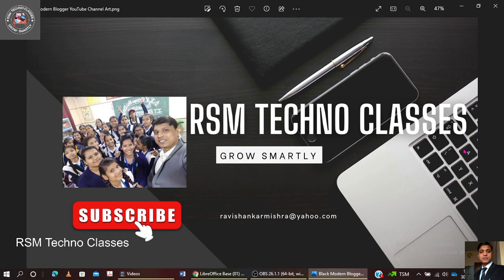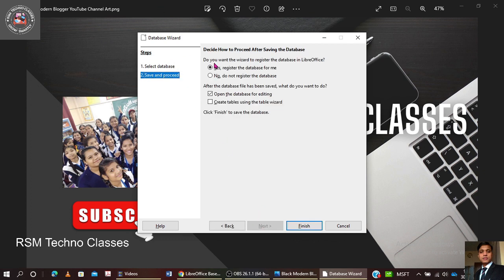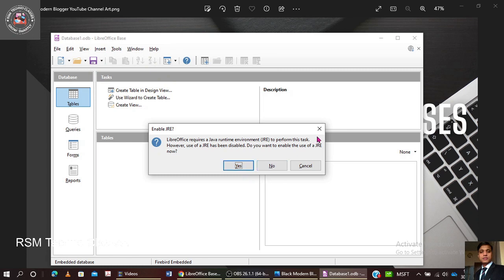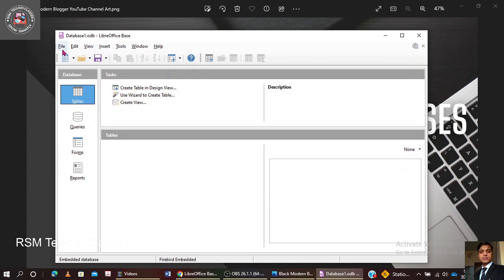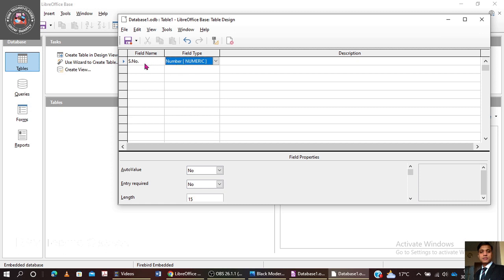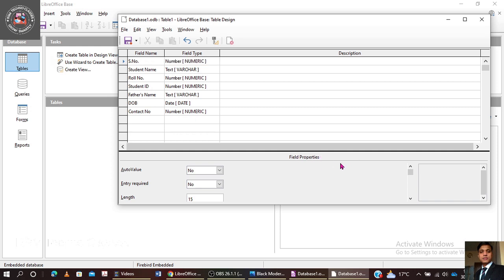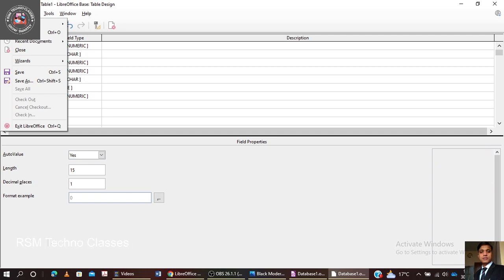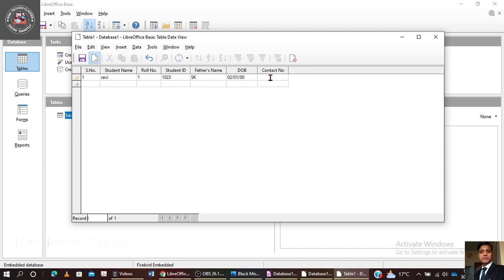Libreoffice Base, create a table in DBMS, Database Management System, Class 10 CBSE Board (NSQF IT)